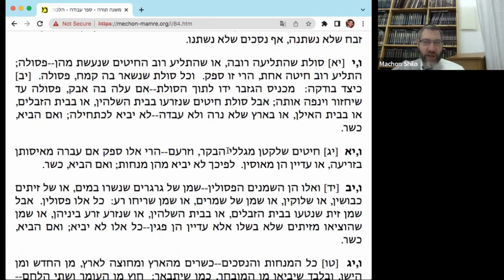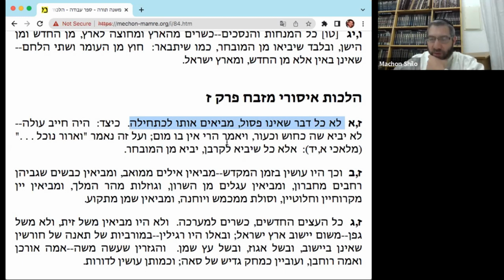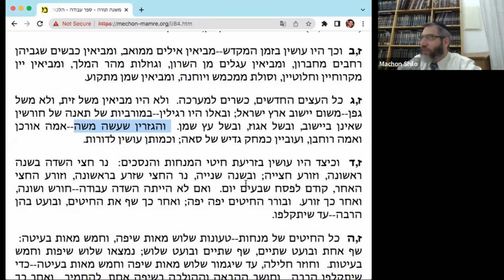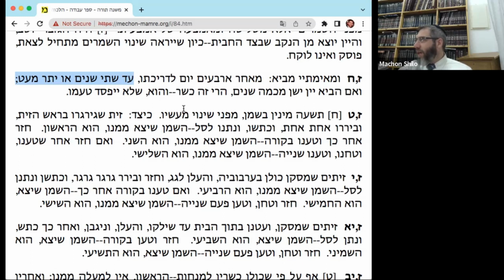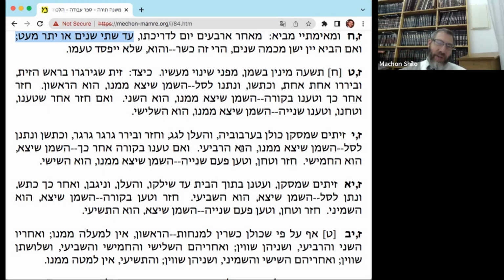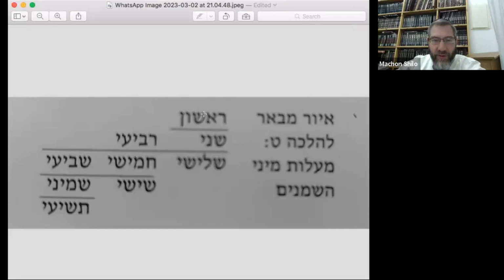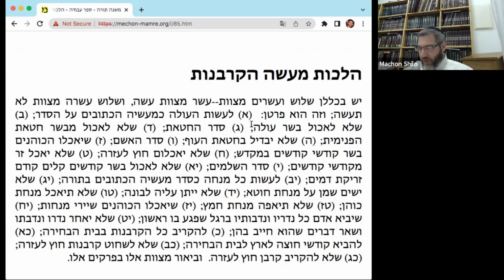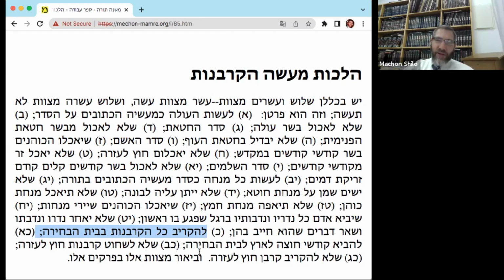Permissible Oils and Wines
Rambam's Mishneh Torah, Hilchot Issurei Mizbeach, Chapter 6-7

Torah from Machon Shilo associate, Rabbi Avi Grossman

Want to get involved in Machon Shilo activities in your local area and meet like-minded people? Please fill out the following quick questionnaire:

Want to submit questions for the next Q and A shiur? Join a Machon Shilo updates group on Whatsapp or Telegram at the following links: